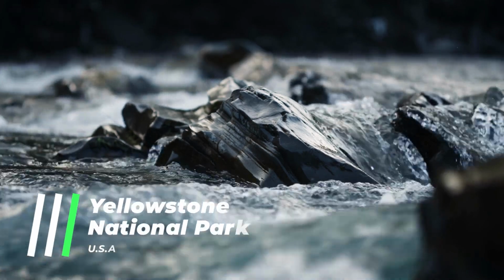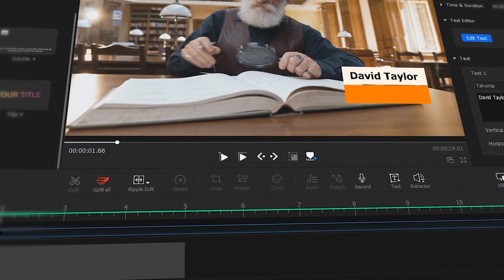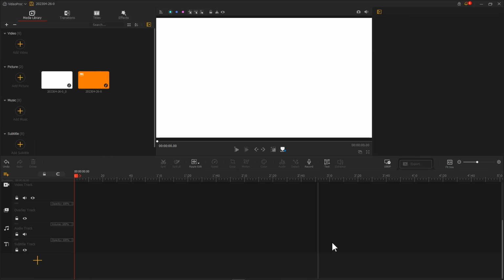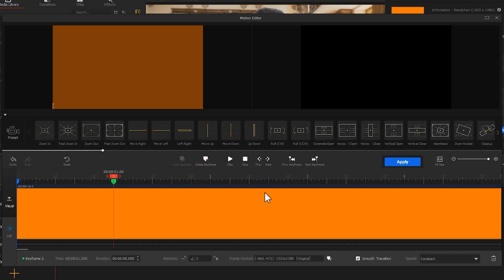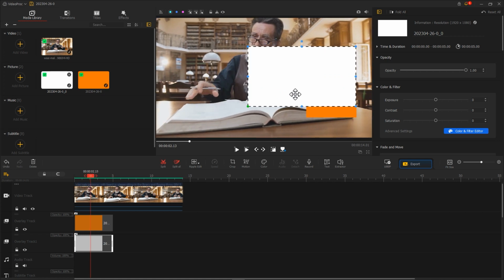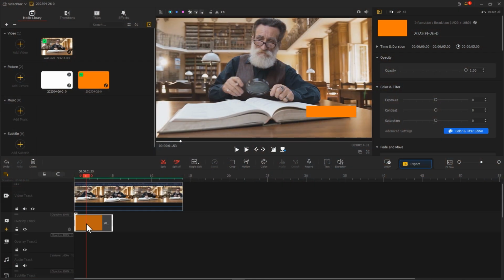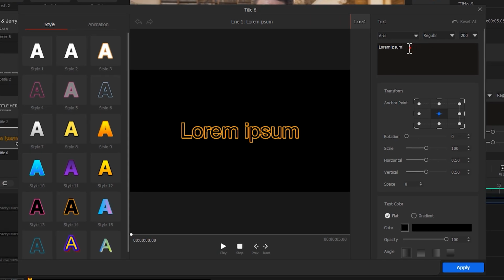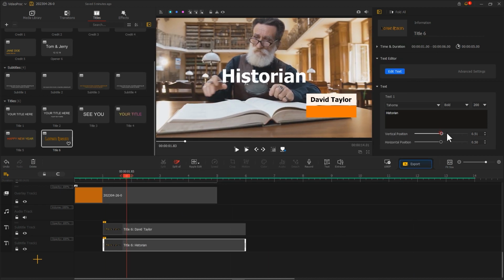Create a Clean Lower Third That You Can Use Anywhere in VideoProc Vlogger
The lower third effect in video editing refers to a graphical overlay that appears in the lower portion of the screen, typically containing text or other relevant information. It is called a "lower third" because it occupies the lower third section of the video frame. The lower third effect is commonly used in various types of video content, such as documentaries, news broadcasts, interviews, and presentations.

While we have shown you how to animate a lower third for your video And in today's tutorial, we are going to show another clean yet dynamic lower third effect that you can use anywhere in VideoProc Vlogger

Timestamp:
00:00 Intro
00:30 Create a clean lower third